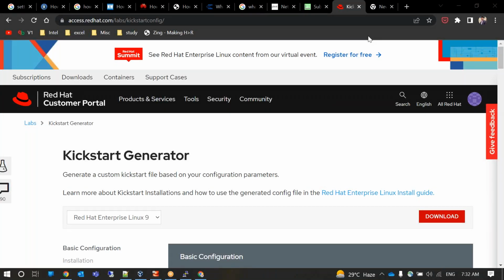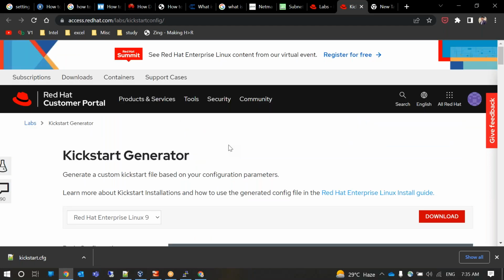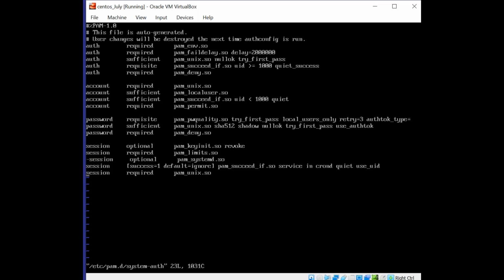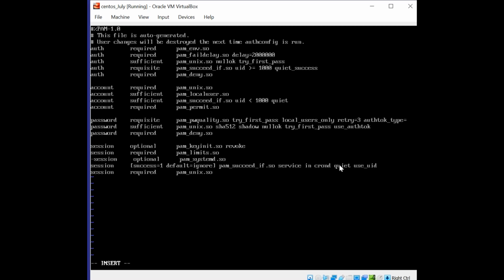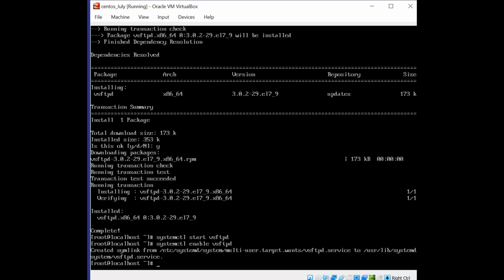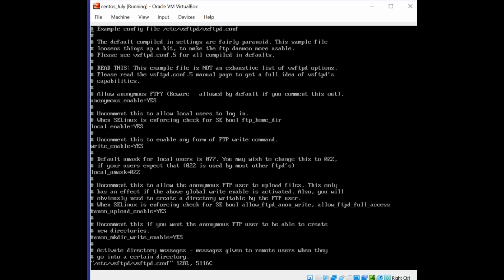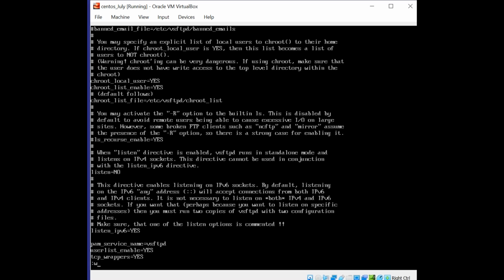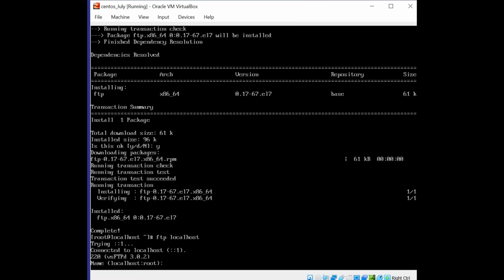Red Hat Linux Kickstart file, Pam authentication 1